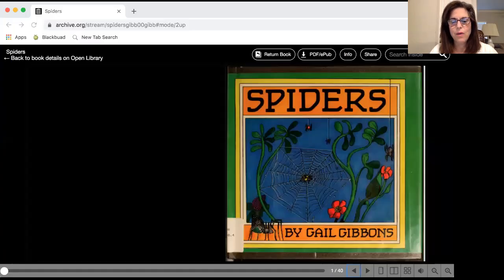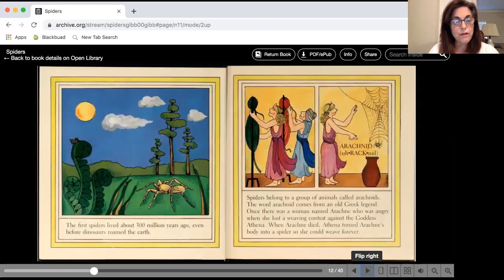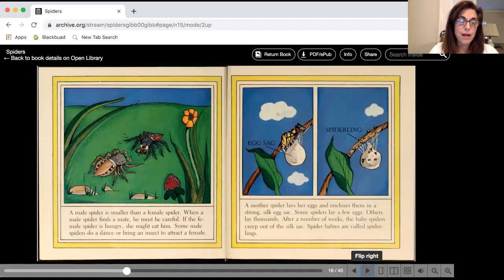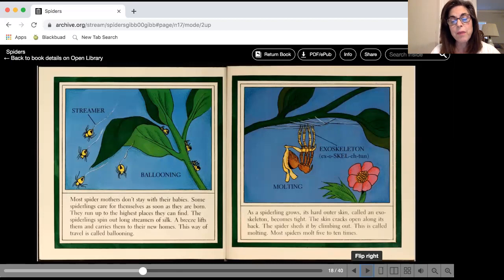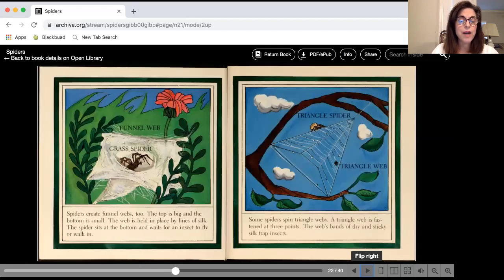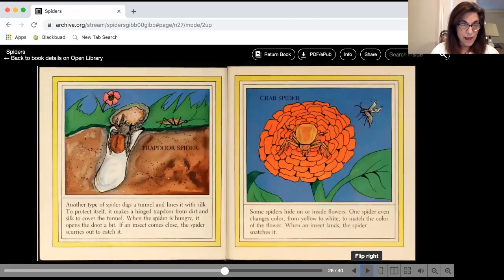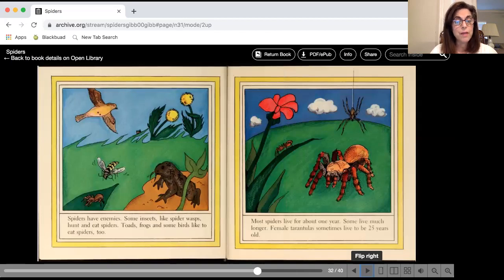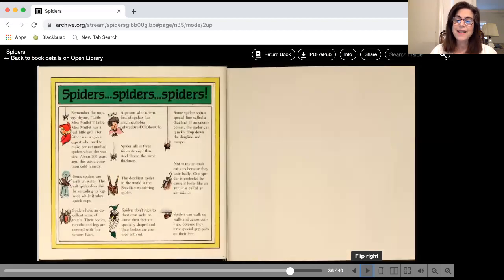Spiders by Gail Gibbons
Mrs. Hall reads a book about spiders.